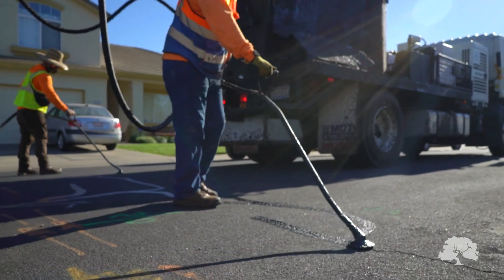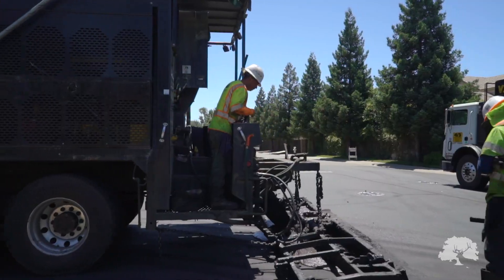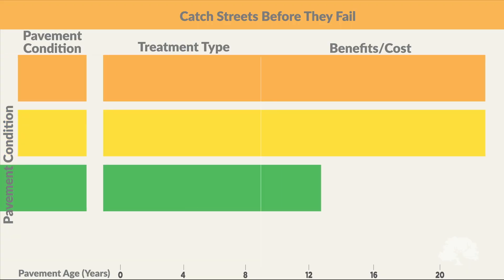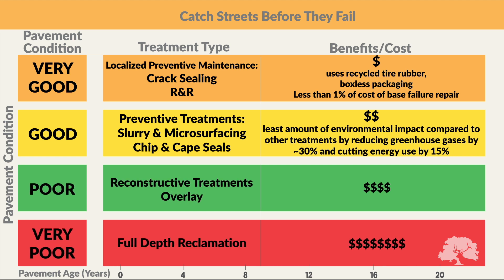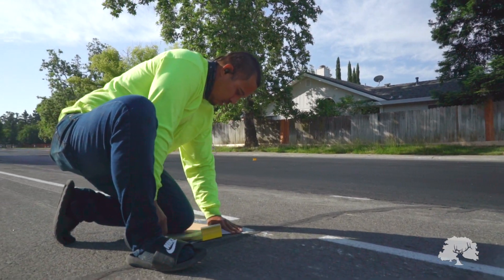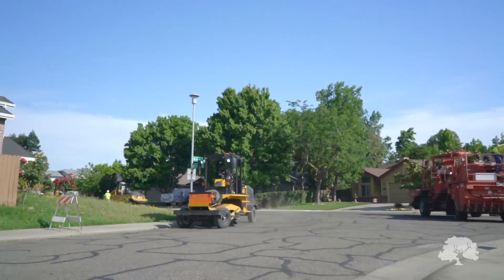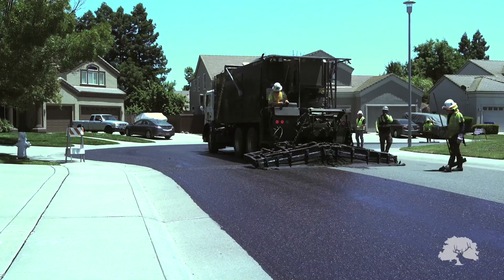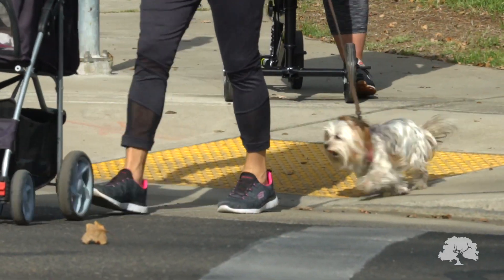Road Maintenance: Slurry and Microsurfacing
0:00 Intro
0:18 Choosing the right treatment
0:32 Benefits of street resurfacing
0:41 What is resurfacing needed?
0:59 What does the process look like?
1:54 Additional benefits
2:03 Summary